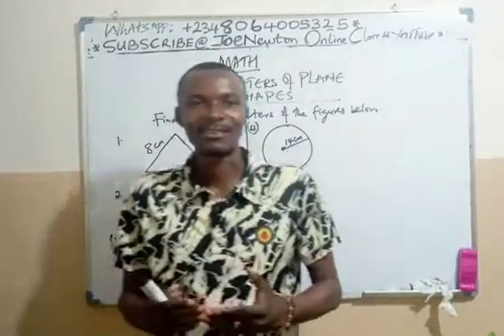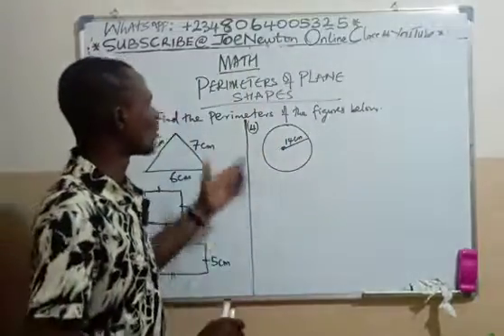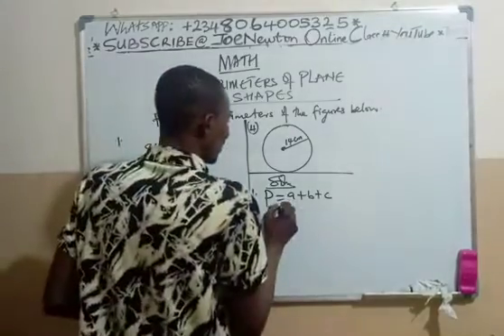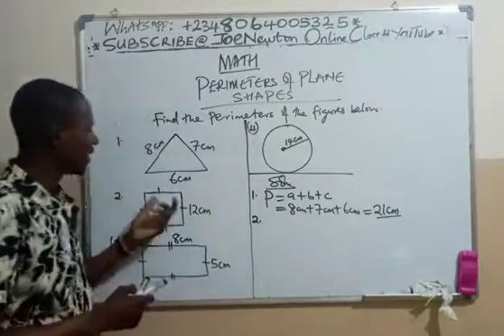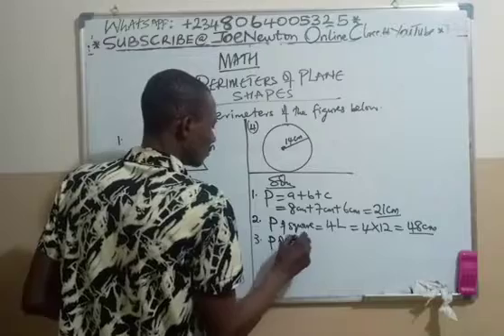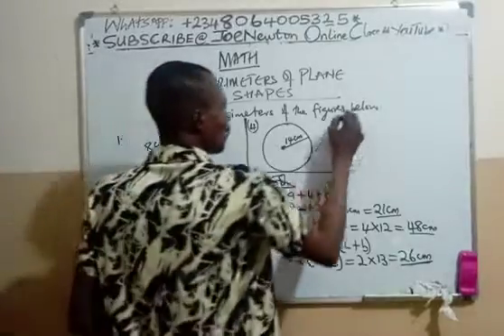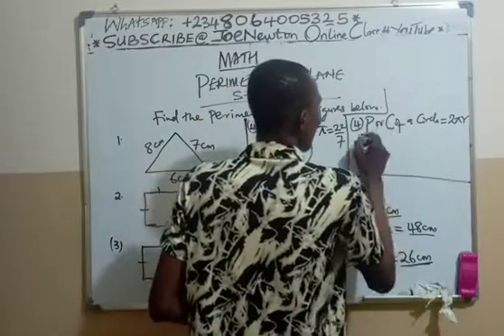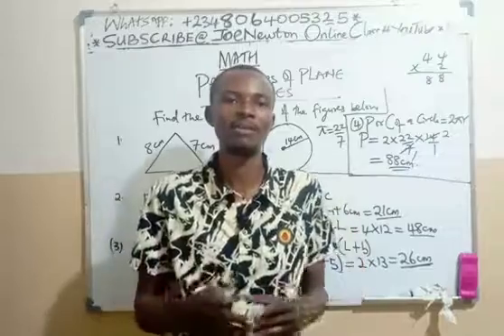PERIMETERS OF PLANE SHAPES